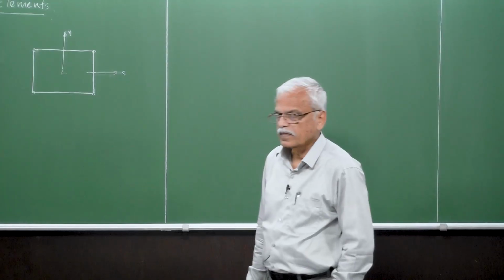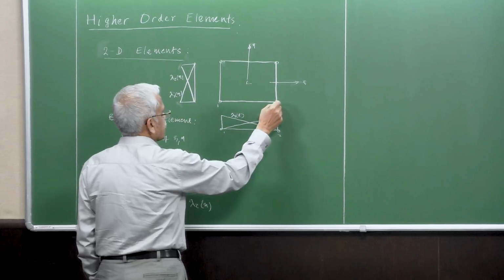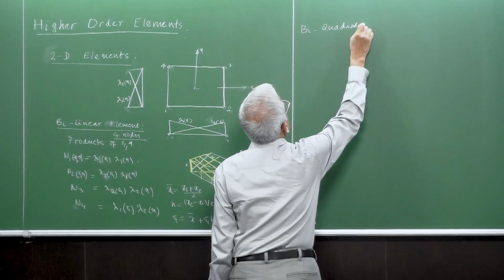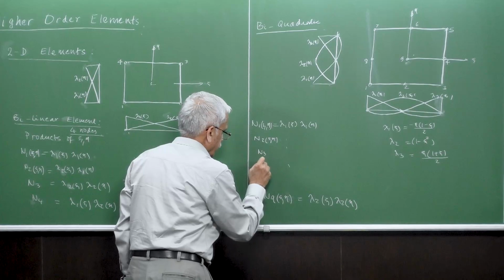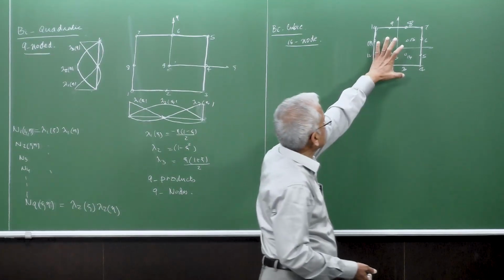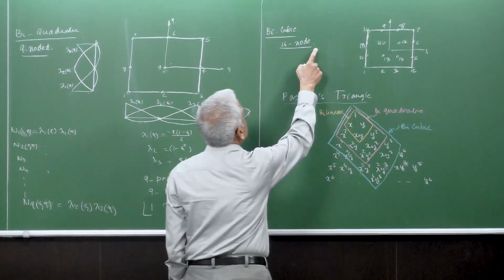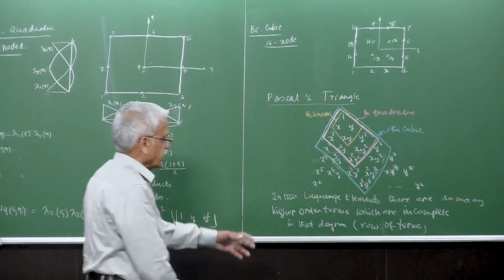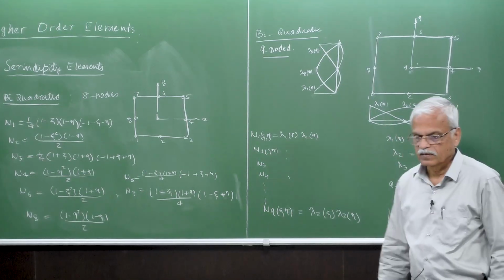Lec42: Lagrange 2-d Elements- 9-node, 16-node, Pascal triangle , Seridipity Family